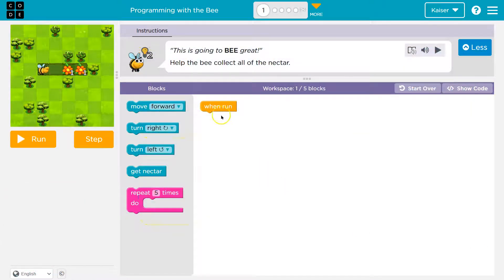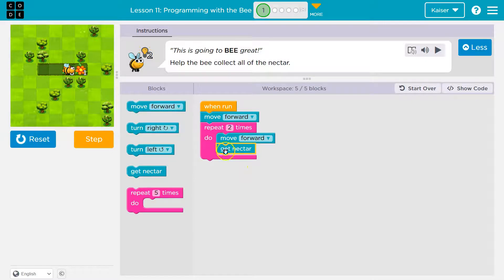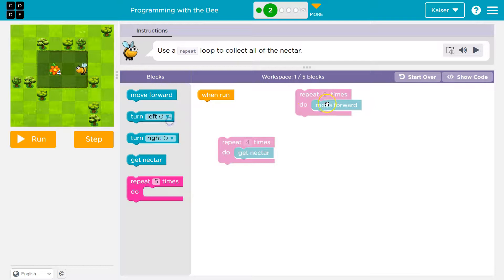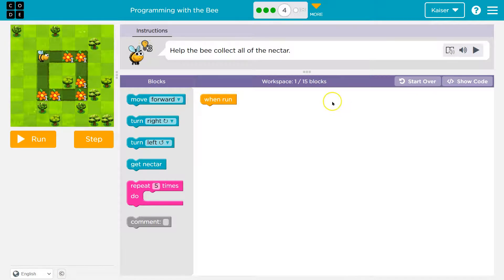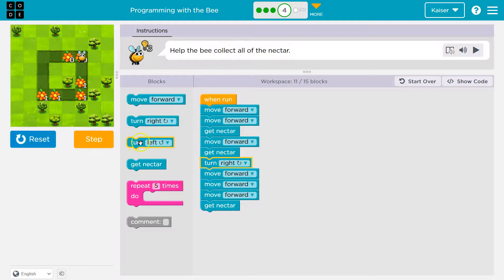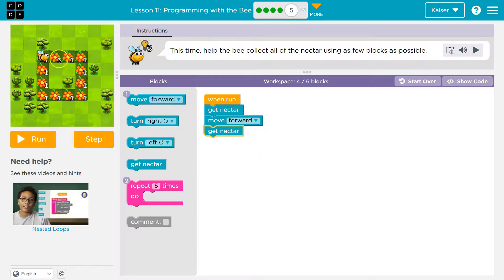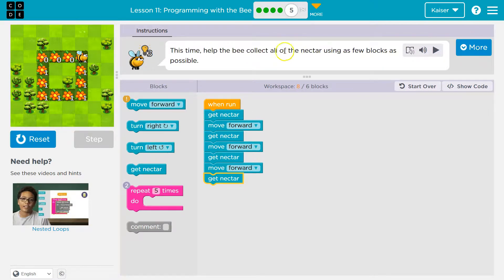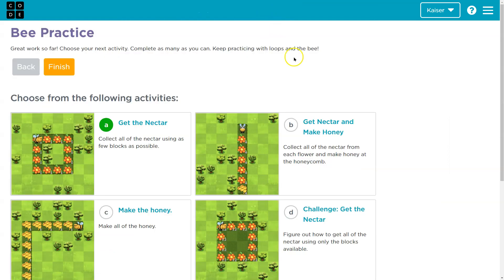Code.org Course F Lesson 11 Programming with the Bee | Tutorial with Answers | C.S. Fundamentals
Programming with the Bee is lesson 11, part of Course F from Code.org's C.S. Fundamentals curriculum. This lesson is an excellent way to learn to code. Each part challenges students to accomplish a new task while learning computer science concepts. C.S. Fundamentals is often used in elementary and middle schools. In this video, I go through each bubble/puzzle/part, walking through step-by-step how to get the right answers for this lesson. Let's have fun, learn to program, build cool stuff, and then go change the world!